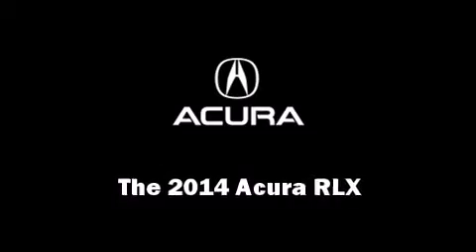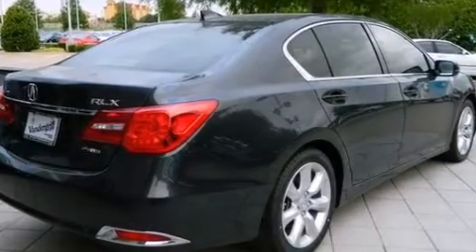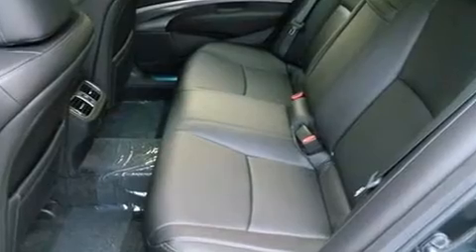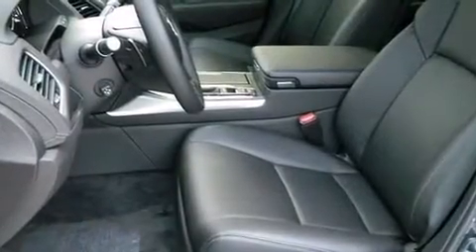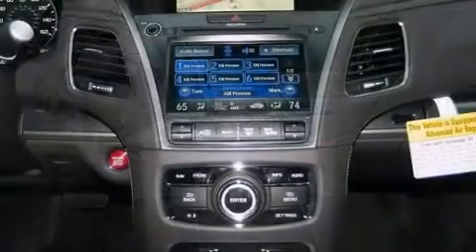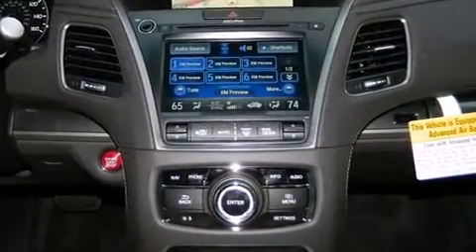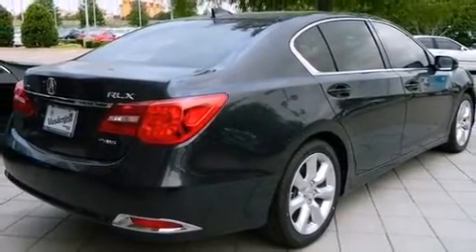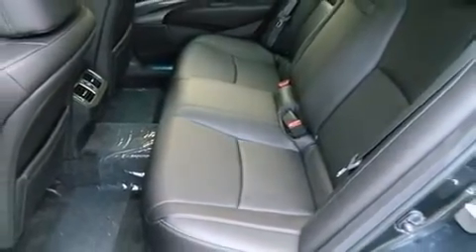2014 Acura RLX with Navigation in Arlington, TX 76017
Vandergriff Acura
1100 W. I-20

Treat yourself to a test drive in the 2014 Acura RLX. This 4 door sedan is ready to drive off the showroom floor! Smooth gearshifts are achieved thanks to the 3.5 liter 6 cylinder engine, providing a spirited, yet composed ride and drive. All of the premium features expected of an Acura are offered, including: heated seats, power moon roof, lane departure warning, and much more. Brake assist technology provides extra pressure when applying the brakes. We pride ourselves in consistently exceeding our customer's expectations. Please don't hesitate to give us a call.